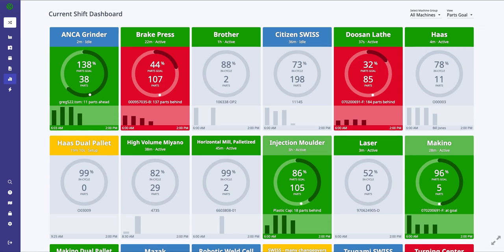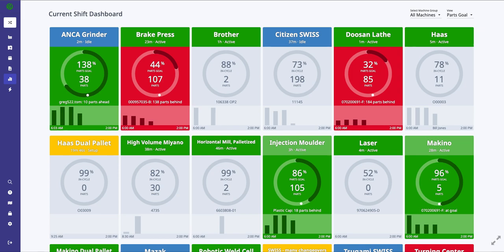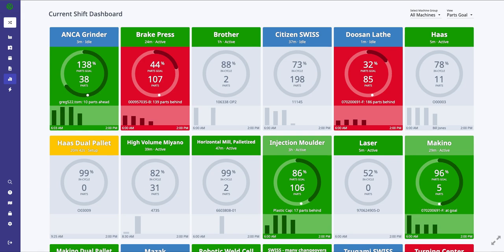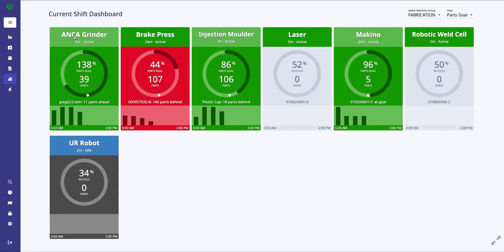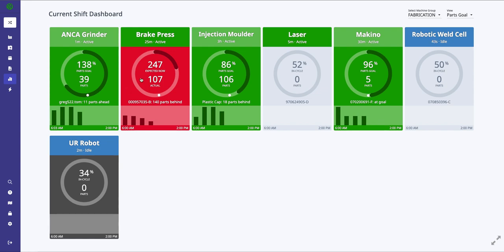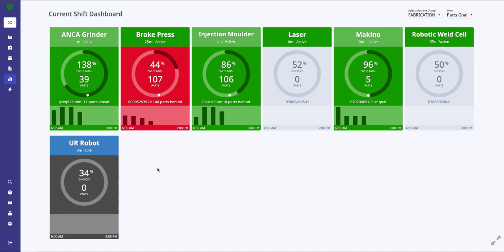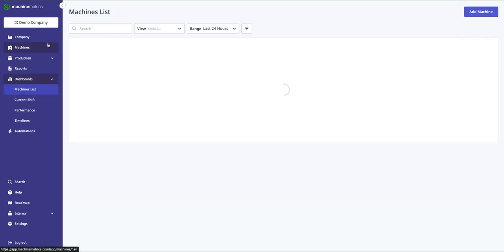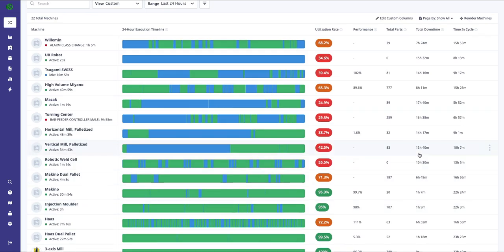MachineMetrics Current Shift Dashboard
One of the most commonly used dashboards available out-of-the-box with MachineMetrics is the Current Shift Dashboard. Ben Groves, Director of Business Development, provides an overview.

This powerful dashboard is all about clear, quick understanding. Set up on big screens in factories, it uses bright colors to show how machines are doing. If it's green, good news - the machine is working as it should. A red tile? That means it's time to check what's wrong and fix it fast. This isn't just about spotting problems; it's about fixing them immediately, not later when you look at reports.

The Current Shift Dashboard helps everyone in the factory stay honest and responsible. When results are up for everyone to see, people naturally want to do better. That's a smart way to use the Hawthorne effect, where just being watched can improve how well someone does their job.

Each machine on the shop floor has a square or 'tile' with its name. The big part of the tile shows if the machine is doing its job. It has a circle gauge to show if it's meeting, falling behind, or beating the day's goal. It's clear and simple. If the machine is making enough parts, it'll show in green.

The dashboard can switch views, enabling users to display the information tied to their goals. These views include Parts, Goal, OEE, Utilization, and Downtime.

If the standard dashboards aren't quite right, you can use other tools like Power BI to make your own. That way, you get the exact view that works for your needs. The flexibility and extensibility of MachineMetrics enables users to get data where it needs to be, which is especially important when it comes to ERP integrations.

In short, the MachineMetrics Current Shift Dashboard takes the guesswork out of running a production floor. With its easy-to-read displays and real-time updates, it's a key partner for a smooth, efficient factory. And for anyone looking to make big improvements with clear, simple information, this tool is certainly worth checking out.